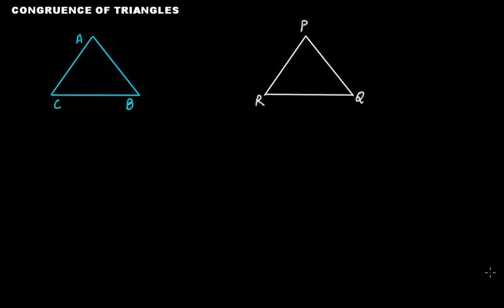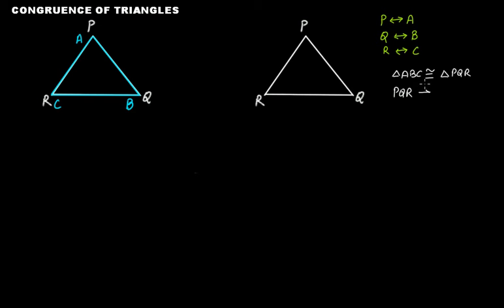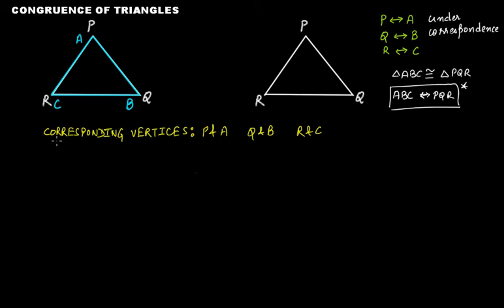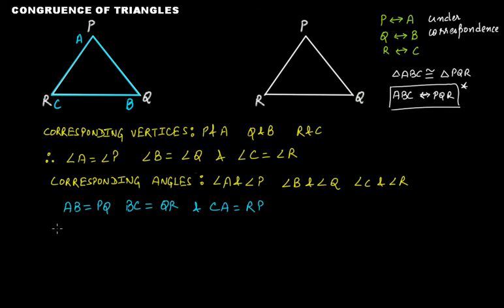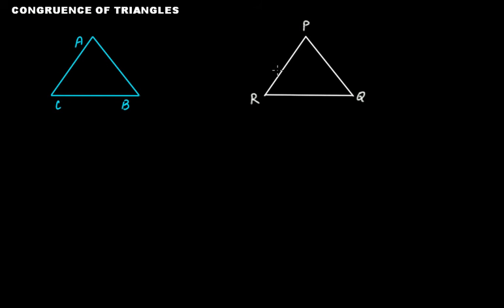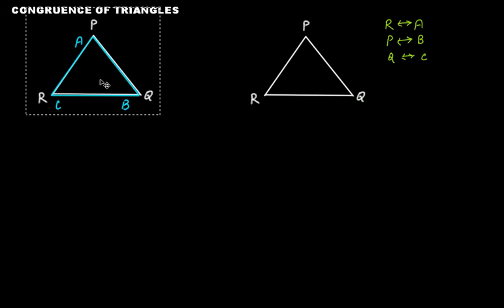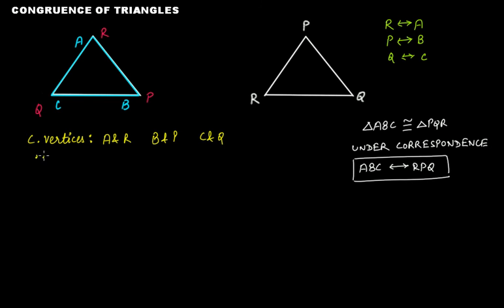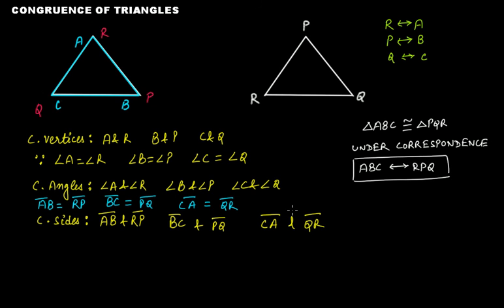What is Congruence of Triangles? || Geometry || C.B.S.E. Grade 7 Mathematics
In this video lecture we discuss the following:
(1) What is congruence of triangles?

The topic discussed in this tutorial is from the chapter "Congruence of Triangles" that is a part of C.B.S.E. Grade 7 Mathematics.